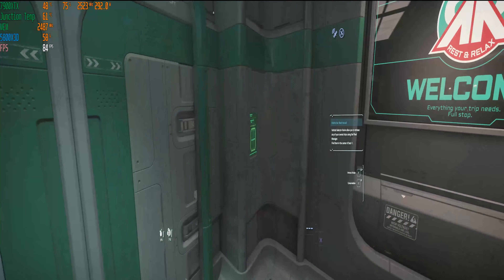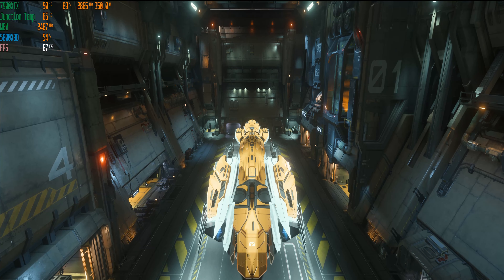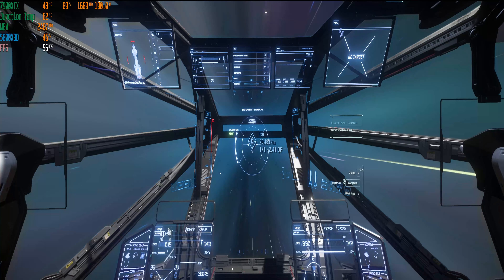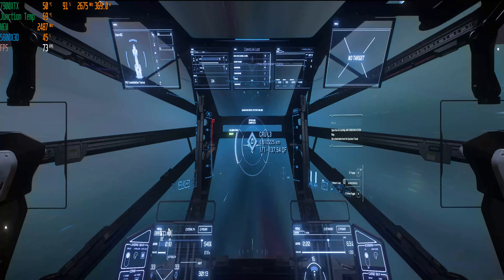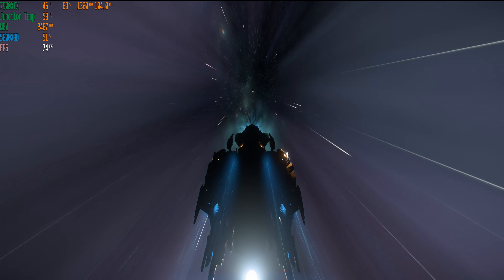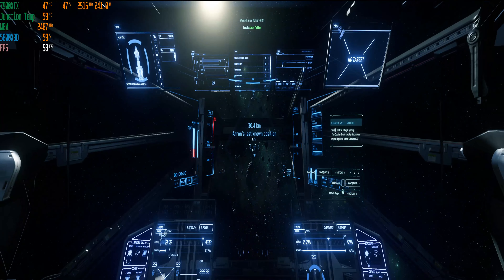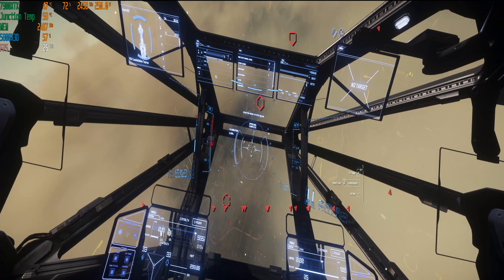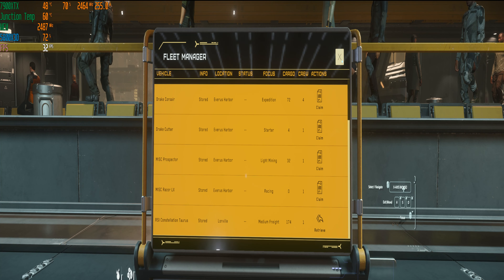Samsung g9 OLED 5120X1440 FPS Test - Star Citizen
Testing out FPS on my new OLED monitor, hopefully the video will look a better quality too, i don't know if it is because of amd's latest drivers (23.9.1) but  my gpu usage was really ecstatic, if anyone knows any tips to get better performance since my gpu usage was between 40-75% and rarely it got 90% please let me know, but i am guessing its the latest drivers from AMD.